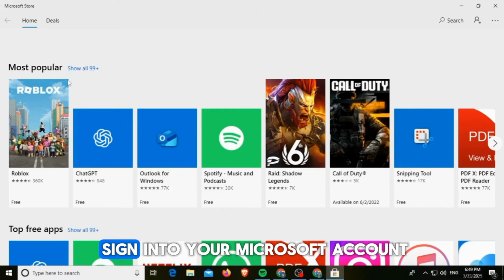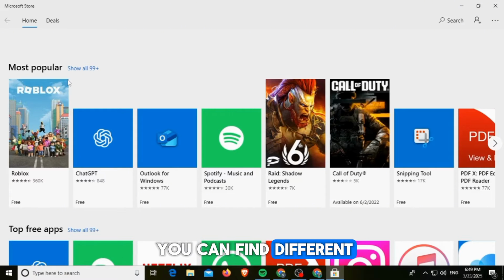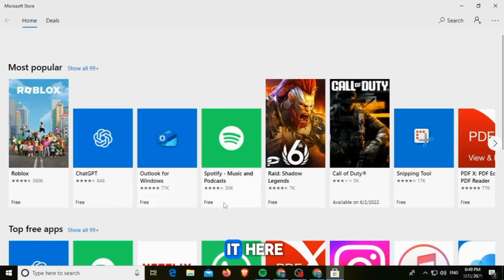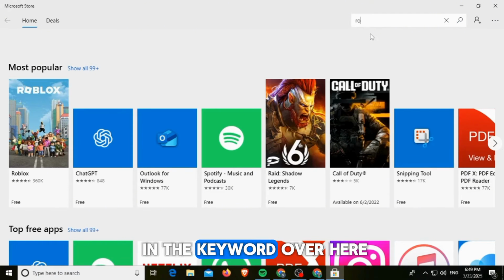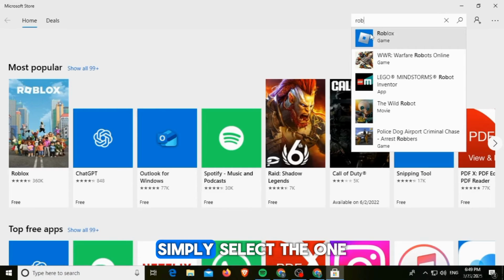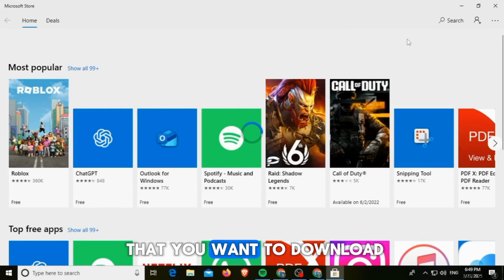How To Download Apps On Laptop [2025]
Need new software on your laptop but not sure where to start? In this lean 2025 guide, we’ll show you how to find, download, and install apps on Windows and Mac—no fluff, just the shortcuts to get you up and running fast.

Timestamps:
00:00 - Finding Trusted Download Sources and Checking System Requirements
00:10 - Installing Apps on Windows (Microsoft Store & EXE) and Mac (App Store & DMG)